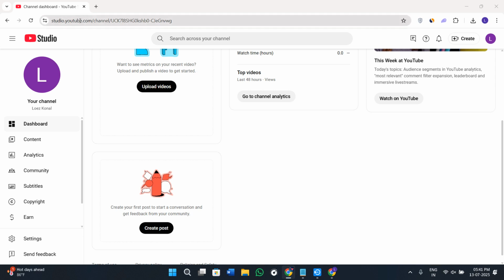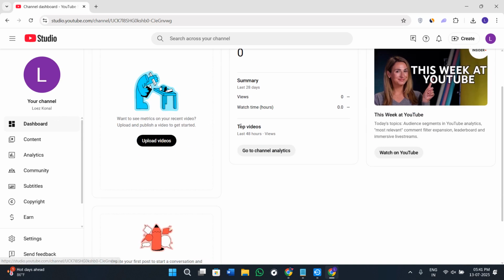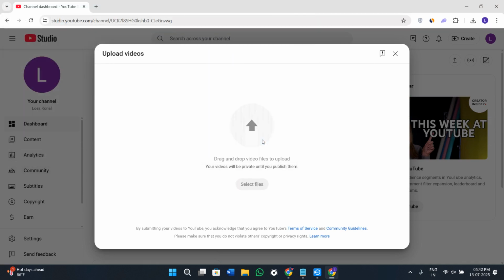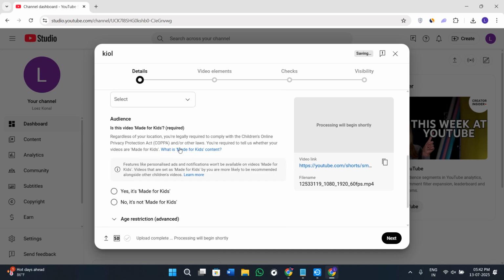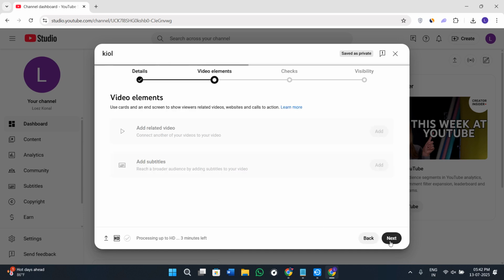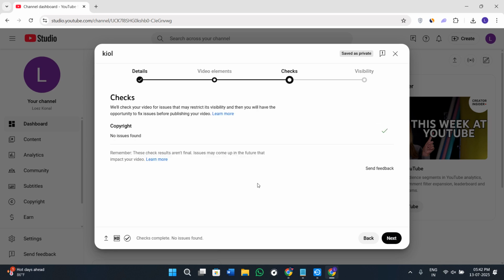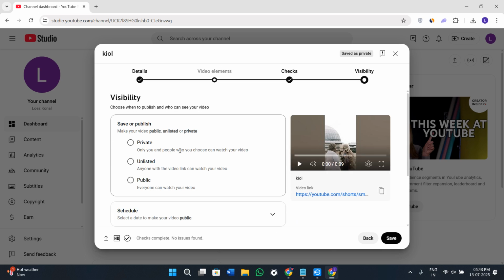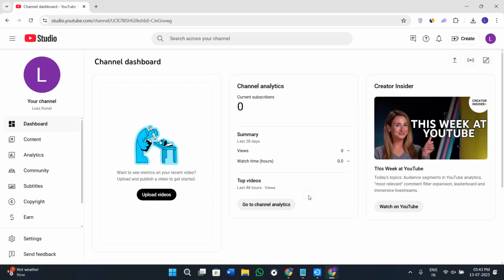How To Upload Videos On YouTube 2025 (Step By Step)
Ready to share your content with the world? This step-by-step guide shows you how to upload videos to YouTube in 2025 using the latest interface.

Whether you're on desktop or mobile, this tutorial covers the upload process, adding titles, descriptions, tags, thumbnails, and selecting the right visibility settings to get your video live in no time. Perfect for beginners and new creators looking to grow their channel.